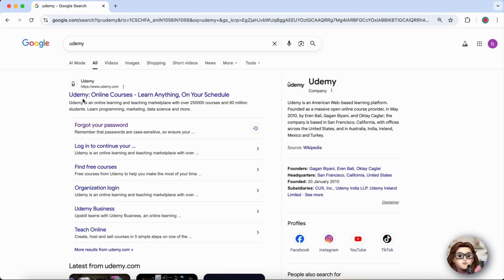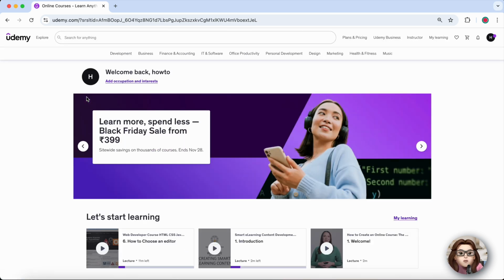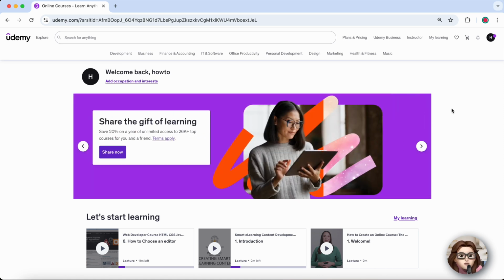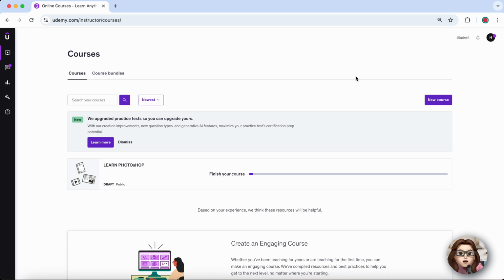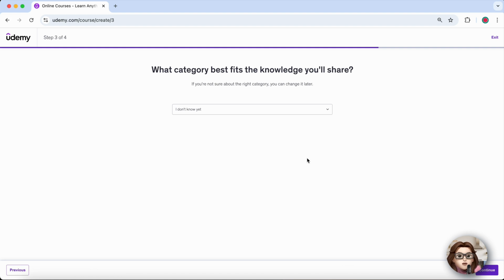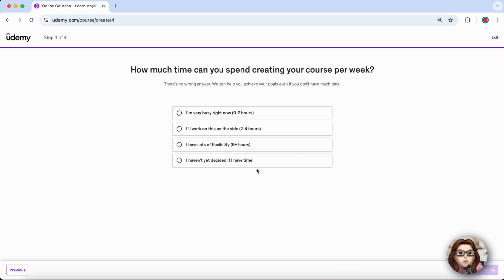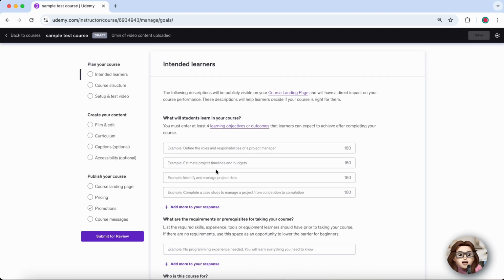How to Add a Course on Udemy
If you want to add a course on Udemy and start earning as an instructor, this video will walk you through the complete process step-by-step. Whether you're a beginner or already have teaching experience, Udemy makes it easy to publish your own online course and share your knowledge with millions of students worldwide. In this updated 2025 guide, we break down everything you need to know to create your first Udemy course from scratch.

In this tutorial, you’ll see how to set up your Udemy Instructor Account, which is required before you can publish anything. We’ll walk through how to access the Instructor Dashboard, where all your course creation tools are located. From there, you’ll learn how to click “Create a New Course” and choose whether you want to build a paid course, a free course, or a practice test-style course.

This video also covers how to structure your course content, including adding sections, lectures, video lessons, downloadable resources, and assignments. Udemy provides a clean interface that allows instructors to drag and drop content easily, making the process beginner-friendly. You’ll also learn best practices for course titles, descriptions, learning objectives, and target audience sections so your course stands out in search results.

We also guide you through the Course Landing Page, which is one of the most important elements of your course. This page is what potential students see before enrolling, and Udemy uses it to determine ranking and visibility. You’ll learn how to upload a high-quality promo video, choose a category, set your course level, and customize pricing if you’re creating a paid course.

The video also explains how to submit your course for Udemy’s Quality Review Process. Udemy checks your audio clarity, video quality, lectures, and course structure to make sure it meets their standards. You’ll see how long the review typically takes and what to do if Udemy requests changes.

Finally, we’ll show you how to publish your course and start sharing it with your audience. You’ll learn how to track analytics, student engagement, and reviews to improve your future courses.

Whether you're building your first digital product or expanding your online teaching business, this guide will help you confidently upload your course and get it ready for thousands of learners.

This video shows you How to Add a Course on Udemy Easily! Watch this Video till the end to learn How to Add a Course on Udemy.

Were you able to figure out How to Add a Course on Udemy? Share this with your friends who want How to Add a Course on Udemy.

Problem Solved in this Video-:

What Do you Think of How to Add a Course on Udemy?